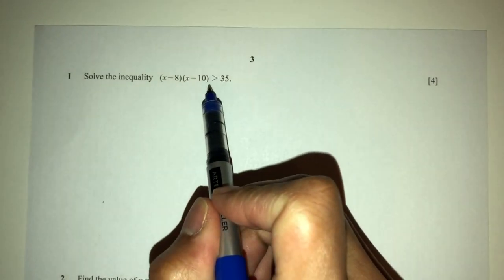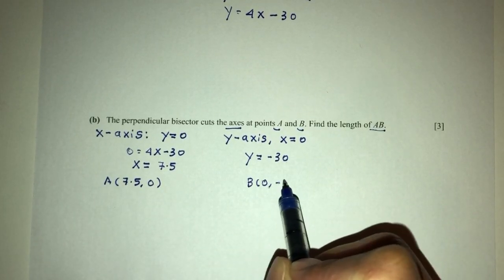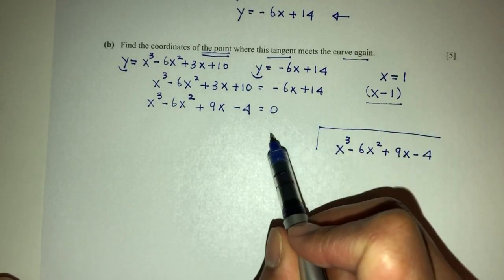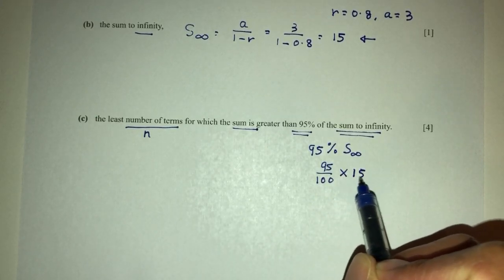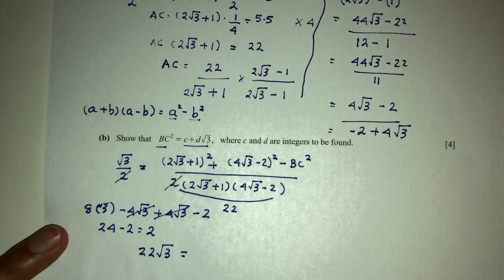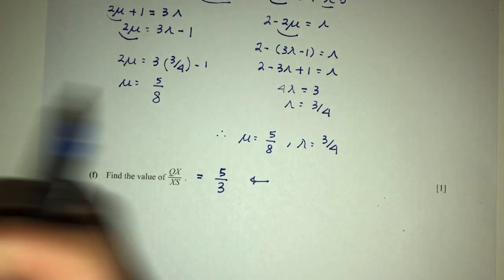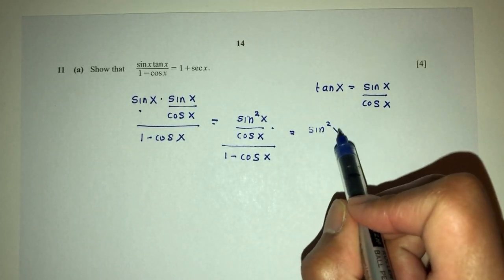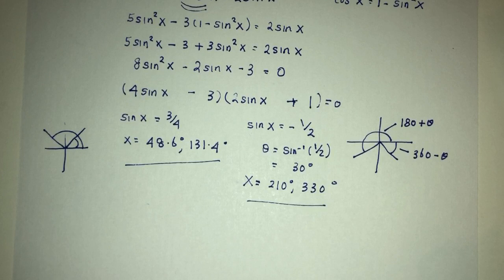O level Add Math October November 2020 Paper 22 4037/22 (Updated W/ Q10 & Q11)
O Level Additional Mathematics October November 2020 Paper 22 4037/22 Full Past Papers Solutions

00:00 Intro
00:18 Question 1
02:51 Question 2
06:25 Question 3
11:56 Question 4
16:05 Question 5
23:03 Question 6
27:23 Question 7
34:33 Question 8
43:06 Question 9
53:02 Question 10
59:52 Question 11